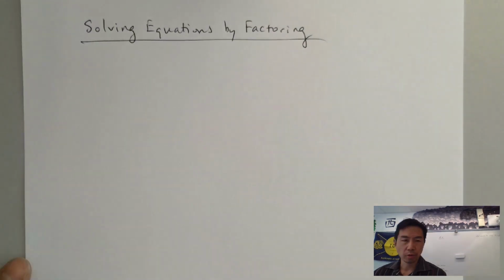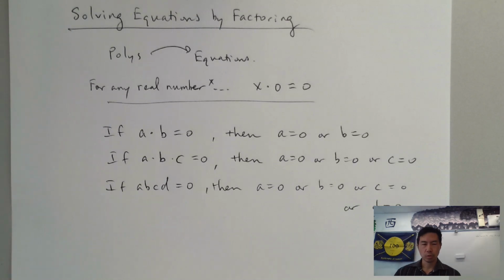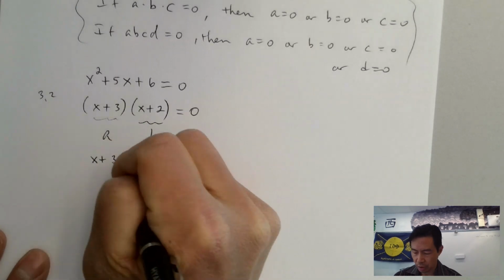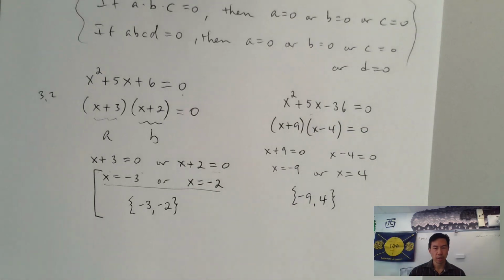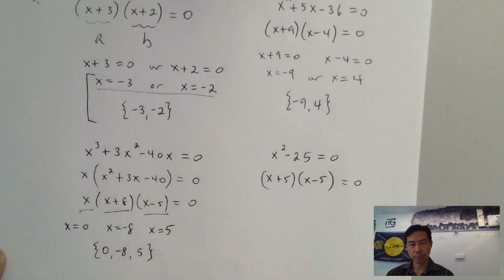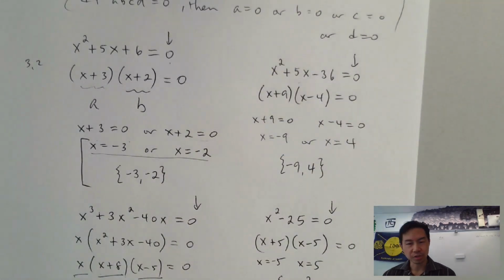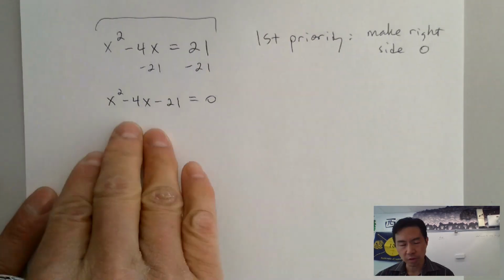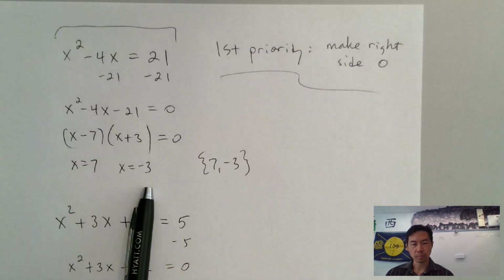Solving equations by factoring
This video covers how to solve equations by factoring.

0:00 Introduction
1:30 The Zero Property
3:04 Solving a factorable trinomial
7:08 Solving a trinomial with three distinct solutions
8:56 Solving a difference of squares by factoring
9:40 Solving a non-difference of squares binomials by factoring
11:52 What to do if one side of the equation is not zero